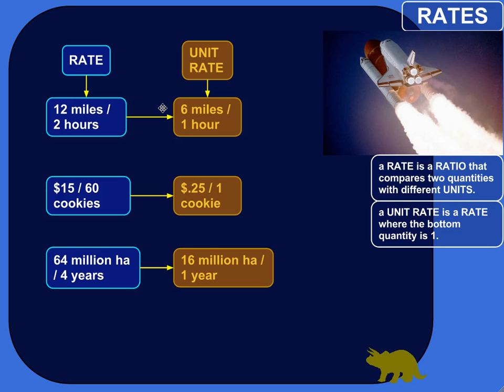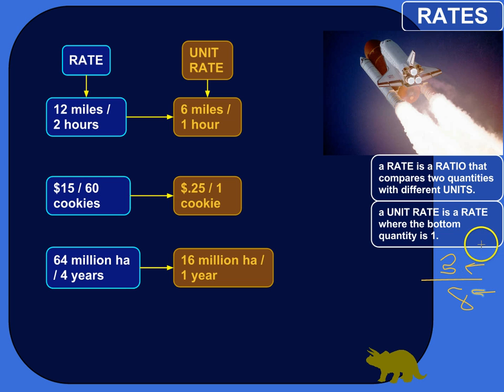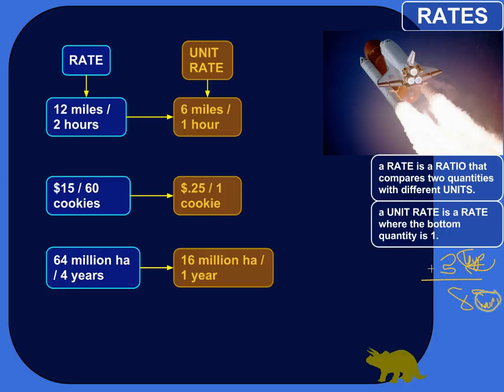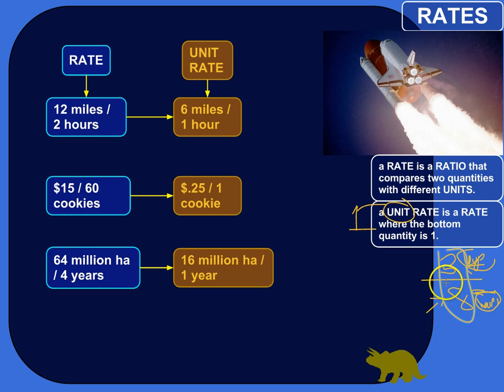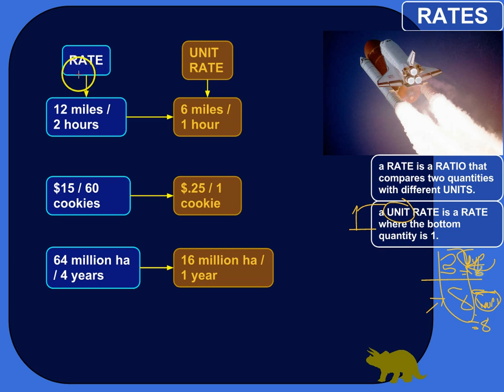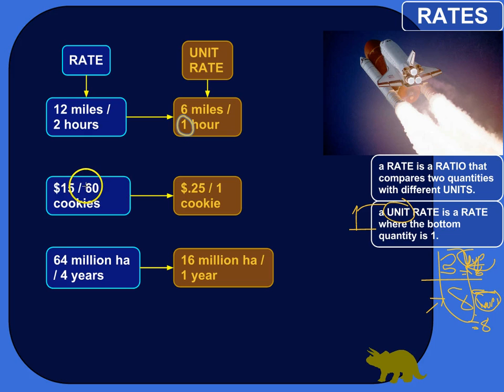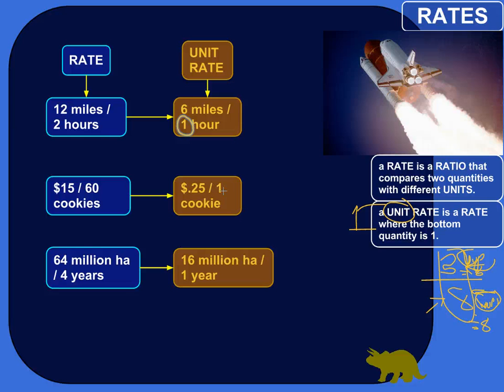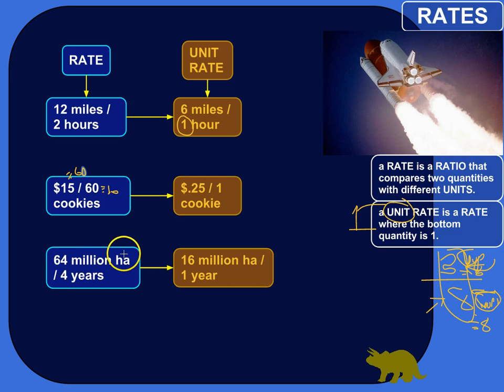What a "unit rate" is